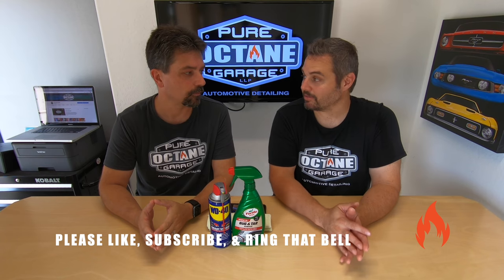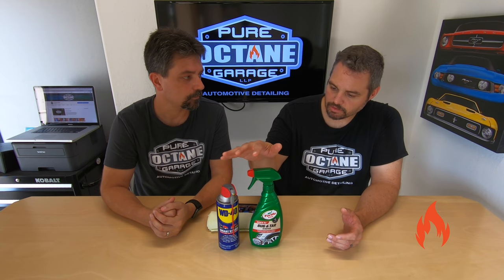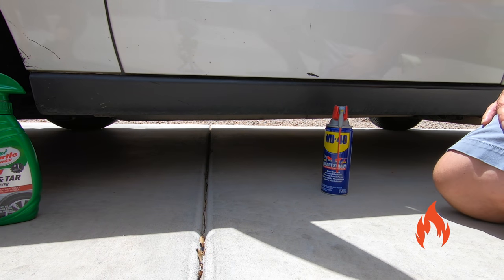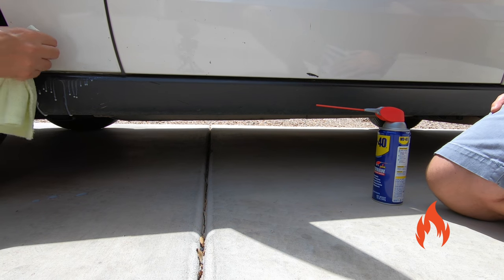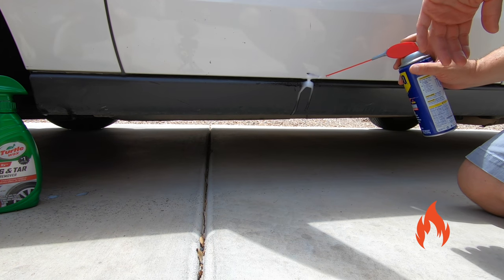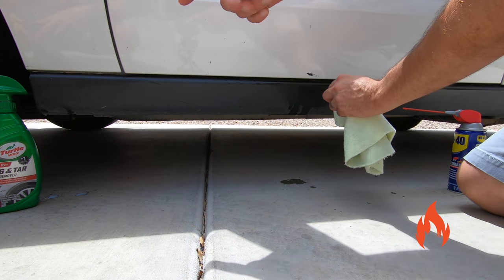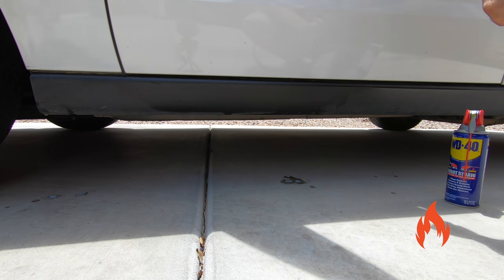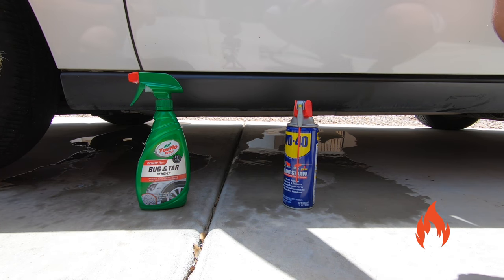Pro Tip: Easily Remove Nasty Tar From Your Car!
Pure Octane Garage tries two different methods to remove tar from your car. We use Turtle Wax Bug & Tar Remover and we try using WD-40. Find out if both products work and which product works best. Let us know if this Pro Tip was helpful and what method you prefer.

WD40 Company 490057 Multi-Use Lubricant Penetrant Smart Straw Spray - 12 oz.

Turtle Wax T-520A Bug and Tar Remover, Trigger - 16 oz.